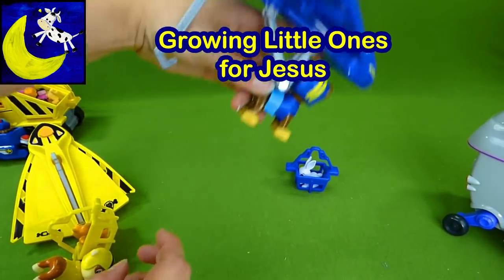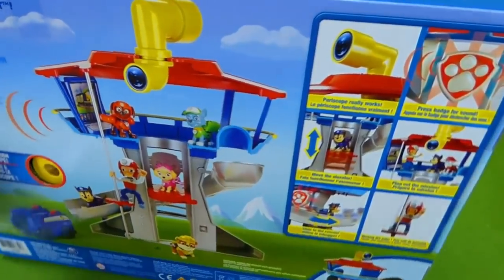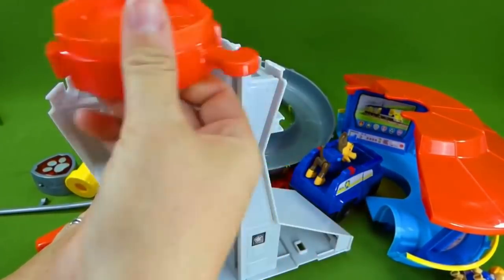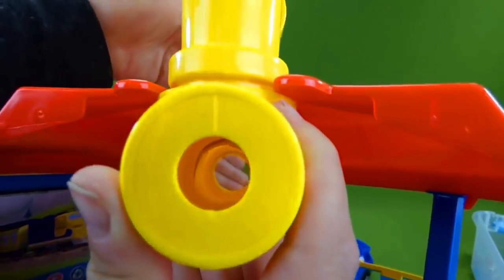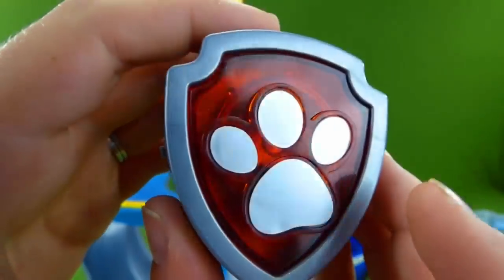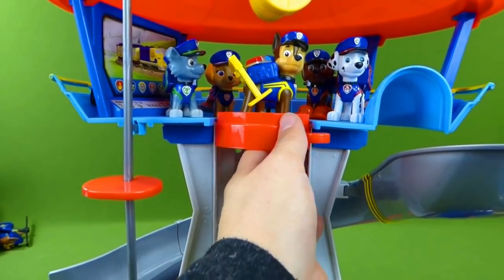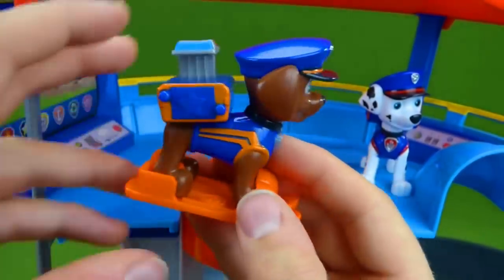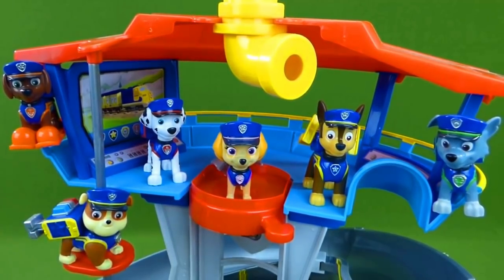Paw Patrol TOYS Police Pups & Lookout Tower Chase Rubble Ultimate Air Rescue Toy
Rubble and Chase have to save the little orange kitty and the baby bunny with their new Ultimate Air Rescue Hang Gliders!

After that we will be unboxing the Paw Patrol Lookout Tower and we get to show your are collection of Police Pups too! Policeman Chase and all the Paw Patrol have cool new pup packs!

I hope you enjoy all these awesome toys in this video as much as we did!

THANKS TO WORDOLOGY for the plan of salvation video presentation! The Romans Road video at the end of this video was originally made and then I edited it to make it shorter and added the scripture text to the video.